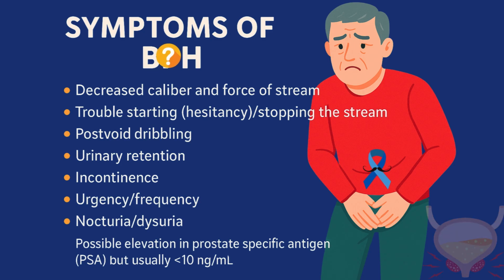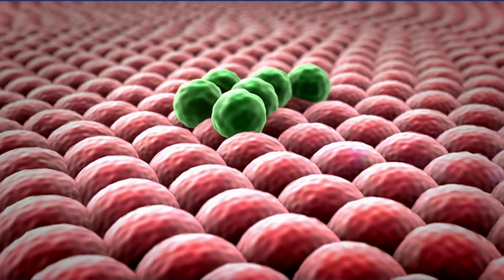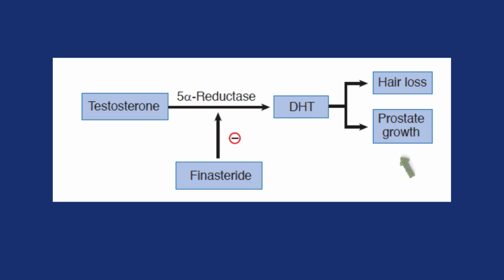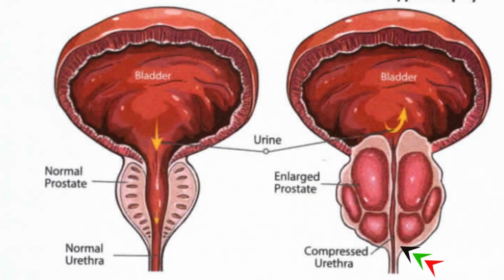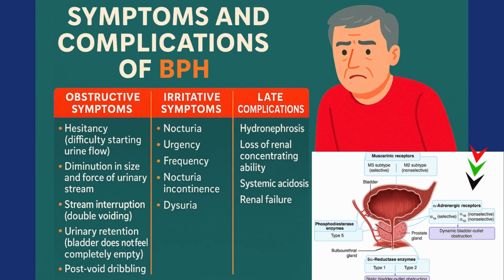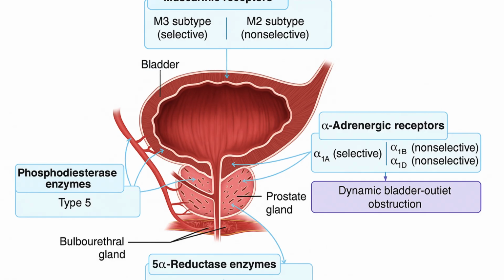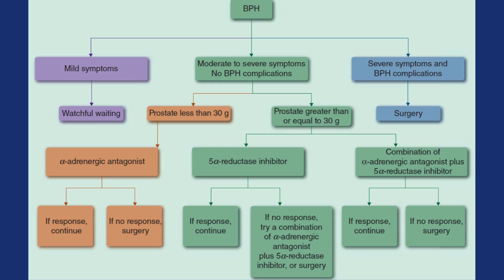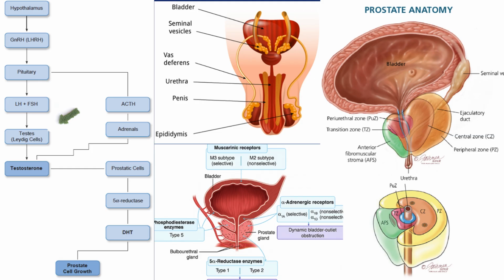Benign Prostatic Hyperplasia ( BPH) causes, symptoms, Pathology pathophysiology#pharmcology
Welcome to our detailed breakdown of Benign Prostatic Hyperplasia (BPH) — a condition that affects millions of men worldwide. In this video, we covered everything you need to understand the foundation of BPH, including:

✅ Definition of BPH
✅ Causes and risk factors
✅ Common symptoms and lower urinary tract signs
✅ Detailed pathology and pathophysiology
✅ Related male pelvic anatomy

Understanding these basics is crucial before diving into how we diagnose and treat this common condition — which we’ll be covering in the next video.

00:00 – Introduction: Why BPH is often misunderstood
00:45 – Benign prostatic hypertrophy vs. hyperplasia
02:00 – Hypertrophy vs. hyperplasia explained
03:15 – How prostate cell growth causes urinary symptoms

=== Hormonal Influences ===
04:00 – Role of testosterone & DHT in prostate growth
05:00 – Five alpha reductase inhibitors explained
05:45 – Prostate tissue types: glandular vs. stromal
06:40 – How estrogens influence stromal growth
07:15 – Alpha 1A receptors & smooth muscle contraction

=== Pathophysiology of BPH ===
08:00 – Static, dynamic, and detrusor factors
09:10 – Static factor: anatomical obstruction
09:45 – Dynamic factor: smooth muscle tone
10:25 – Detrusor factor: bladder muscle changes
11:20 – Alpha 1D receptors & dual alpha blockers

=== Tissue Composition & Receptor Distribution ===
12:10 – Epithelial-to-stromal ratio in BPH
12:45 – Why androgen suppression doesn’t fully reverse BPH
13:20 – Alpha 1A receptor prevalence in stromal tissue

=== Symptoms & Complications ===
14:00 – Obstructive symptoms list
14:30 – Irritative symptoms list
15:05 – Potential complications of untreated BPH

=== Natural History & Prognosis ===
15:55 – How BPH can improve or worsen over time
16:45 – Risk factors for progression
17:20 – Summary of hormonal and structural causes
18:10 – How BPH affects bladder function over time

=== Conclusion ===
19:10 – Recap of key points
19:50 – Teaser for next video: diagnosis & treatments